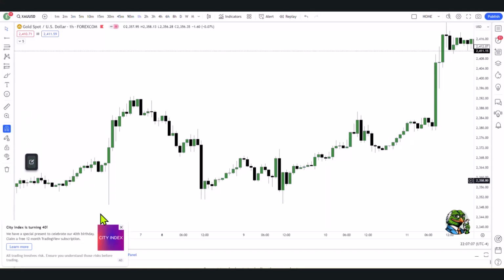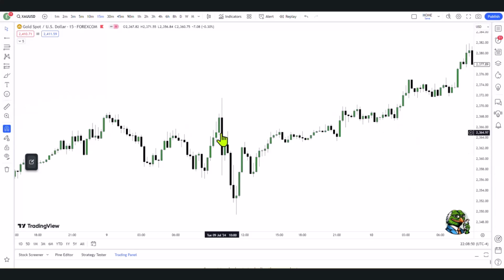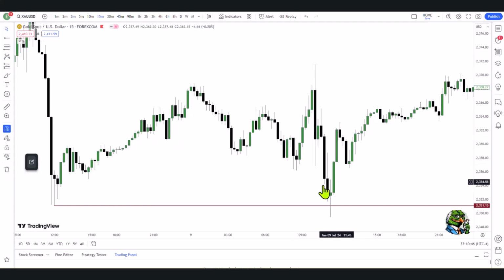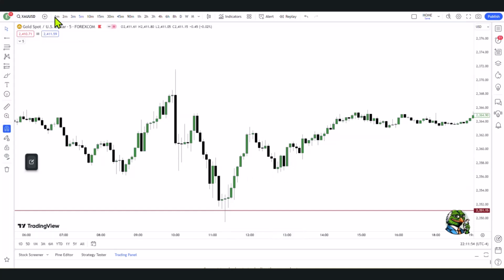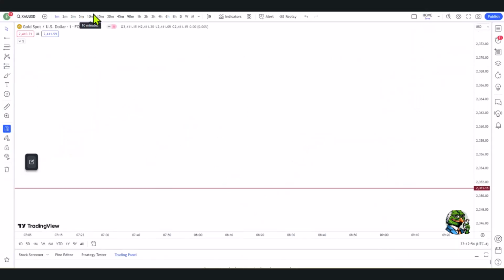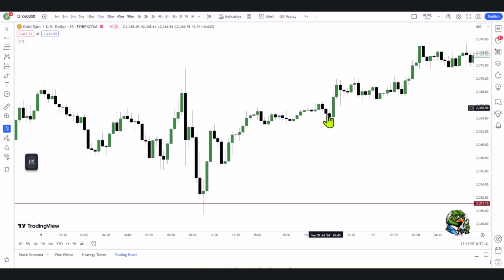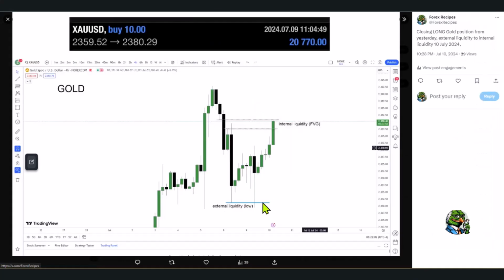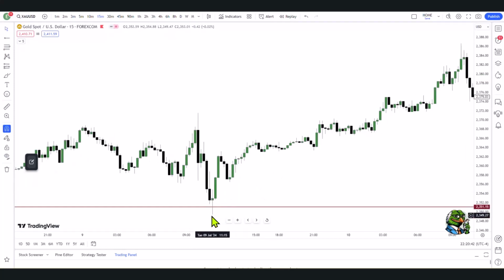GOLD Low of the week long entry trade walk through